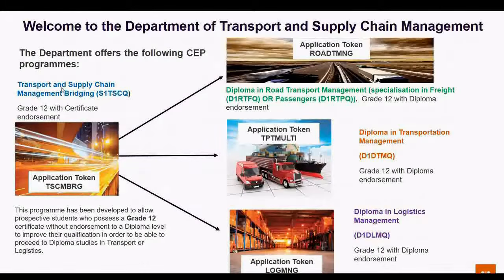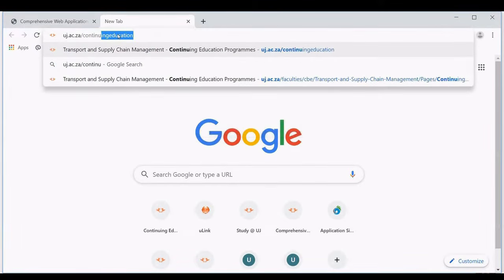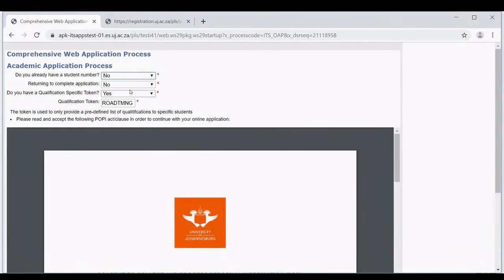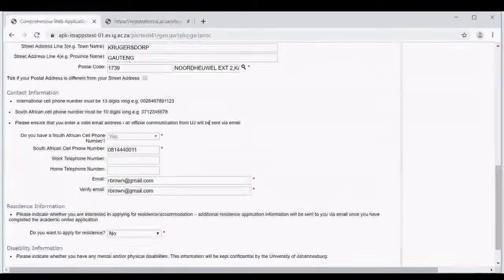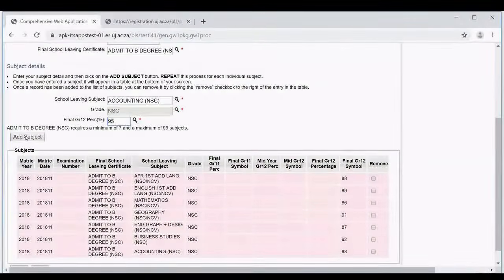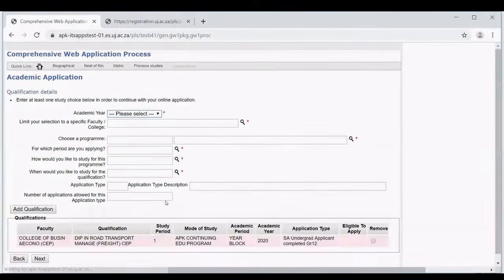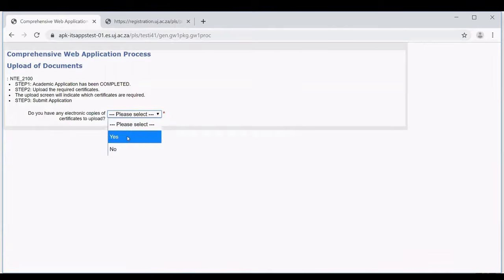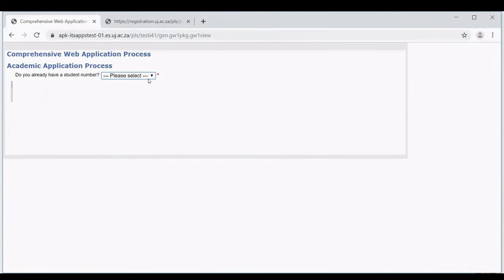How to apply for a (CEP) at The Department of Transport and Supply Chain Management at UJ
This step by step video will assist a student in completing the Continuing Education Programme (CEP) online application successfully.